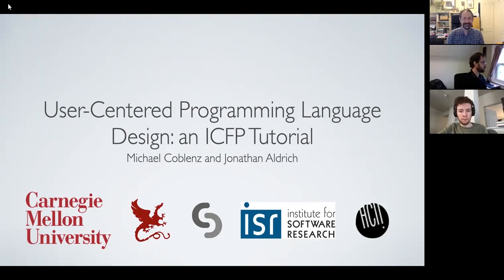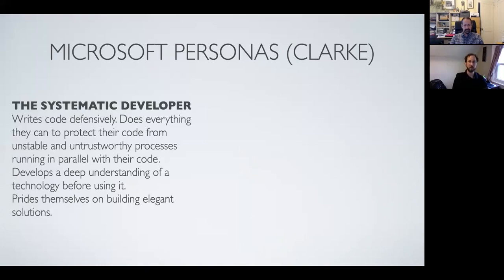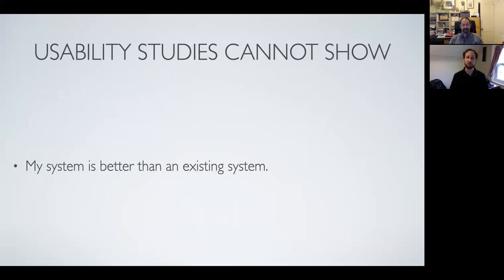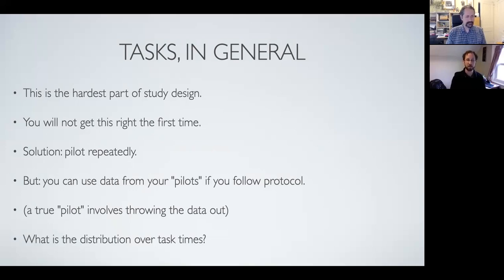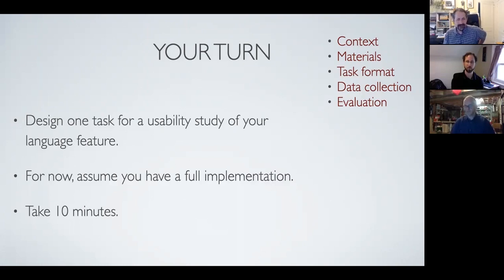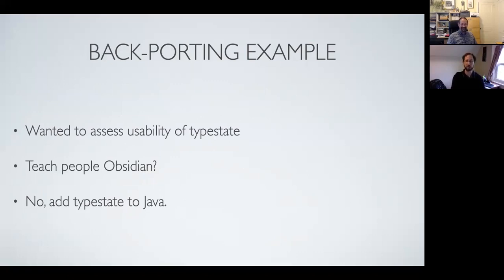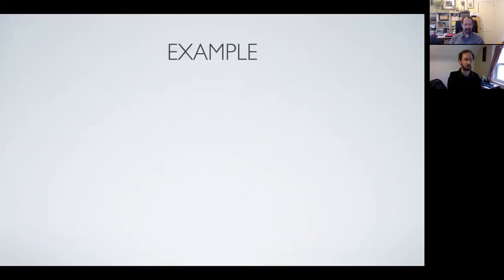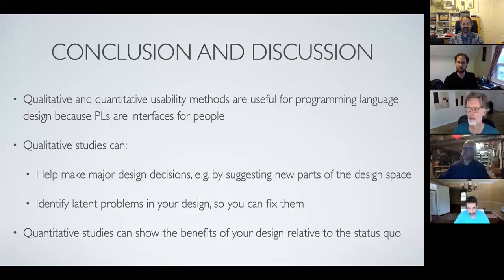Integrating User-Centered Methods into Programming Language Design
Many programming languages serve as interfaces that people can use to write programs. In our research, we have adapted many of the techniques of human-computer interaction in order to provide insight into the usability of programming language designs. These adaptations allow us to design languages that take the target users into account, as well as to assess the usability of the resulting languages.

In this tutorial, we will show how to integrate user-centered techniques into the design process of programming languages. This approach allows you, a language designer, to gather data from programmers and software engineers while designing your language in order to make your languages more usable. Then, you can conduct user studies to evaluate how effective your design is with users.

We will teach participants techniques for obtaining useful usability data from participants:

    Interviews and surveys
    Natural programming
    Usability studies, e.g. Wizard of Oz and think-aloud
    Comparative studies (A vs. B)

We will also address important practical considerations, such as participant recruitment and ethics. Part of the tutorial will be lecture-style. However, we hope that you bring your own language design questions to the tutorial. We will set aside time for you to work with us and other participants to practice developing studies about the questions that interest you most.

In order to help us customize the tutorial for you, we would appreciate it if you could pre-register.